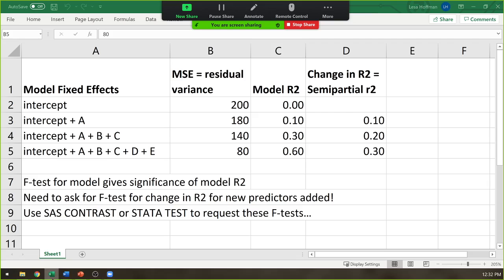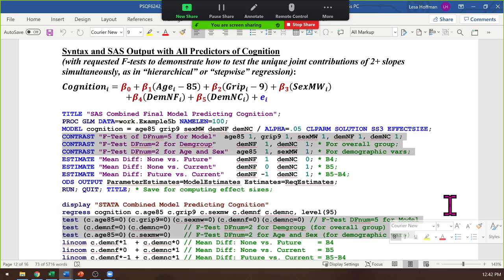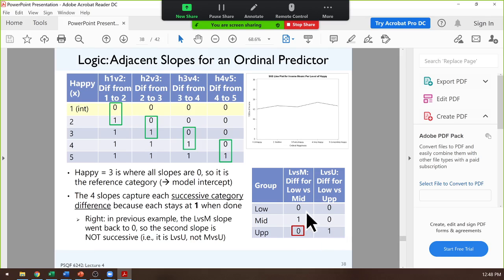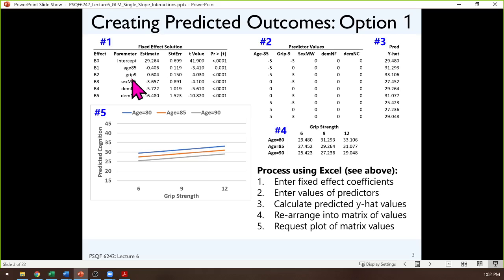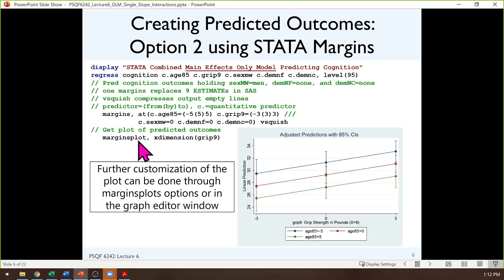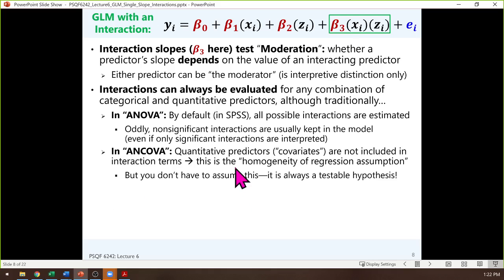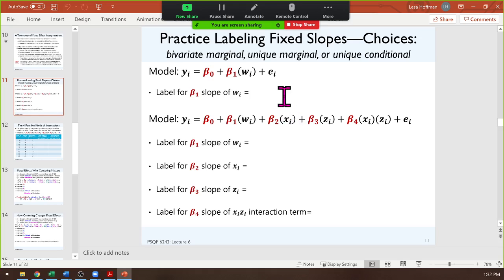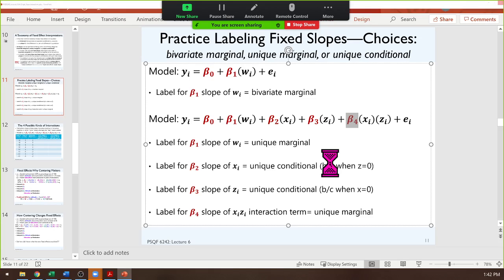PSQF6242_Lecture6_Part1